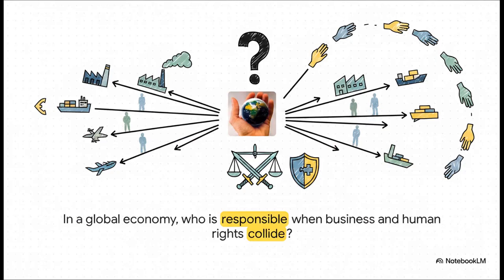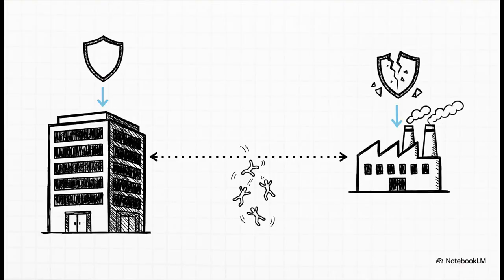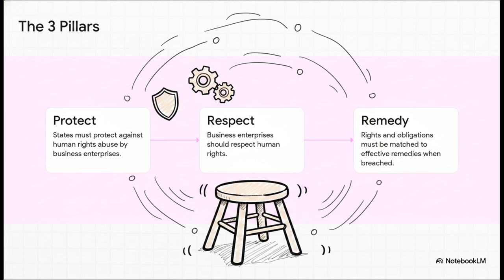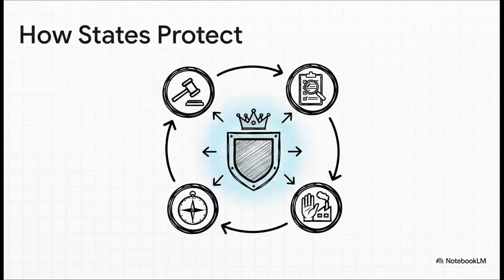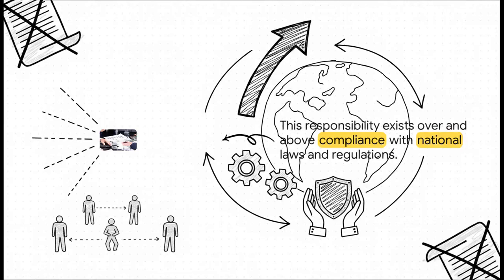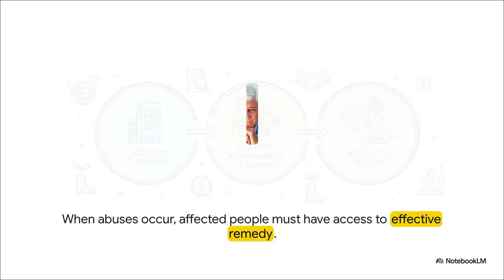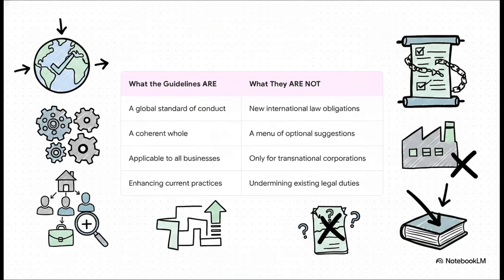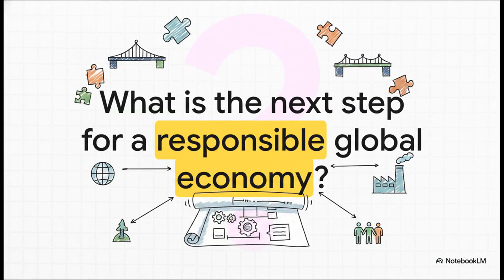UN Guiding Principles on Business and Human Rights - Part 1 - The Blueprint for Fair Business: Intro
UN Guiding Principles on Business and Human Rights

The Blueprint for Fair Business: Intro to the UN Guiding Principles

Welcome to part one of our series on the UN Guiding Principles on Business and Human Rights. In this episode, we unpack the foundational "Protect, Respect and Remedy" framework that sets the global standard for ethical business conduct. Discover how these universal guidelines apply to all governments and businesses—no matter their size, sector, or location—and why they are essential for achieving real, tangible protection for communities around the world.